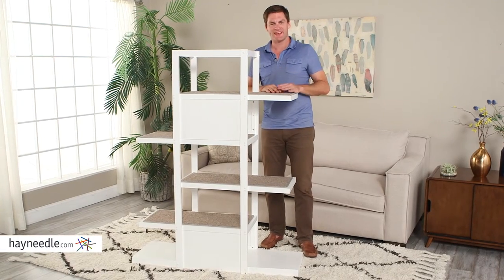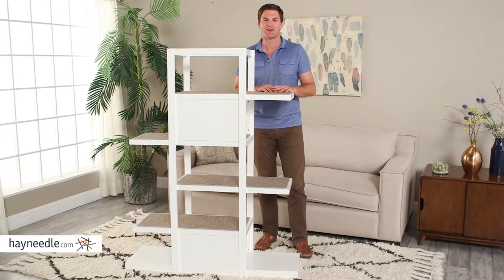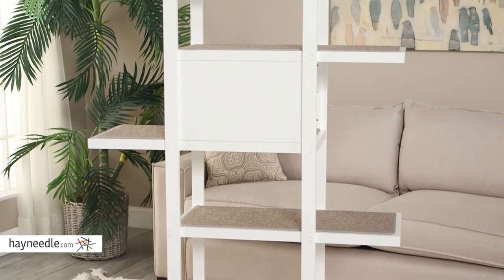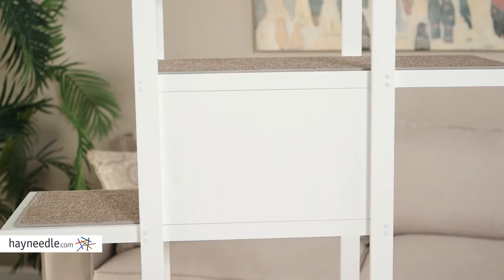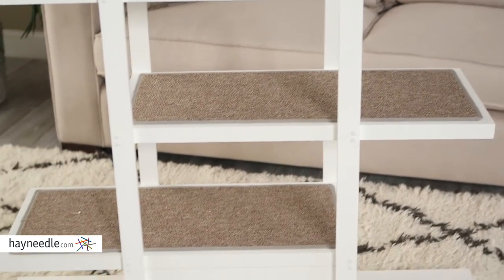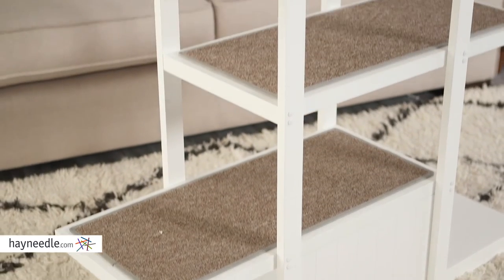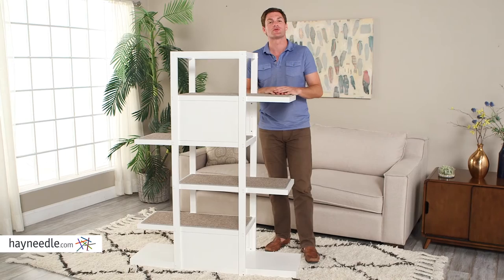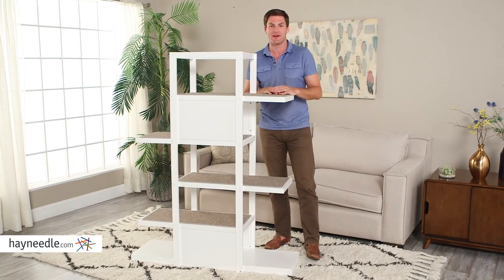Boomer & George Bookshelf Cat Tree - Product Review Video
For more details or to shop this Boomer & George cat tree visit Hayneedle

To view our full assortment of cat trees, visit Hayneedle